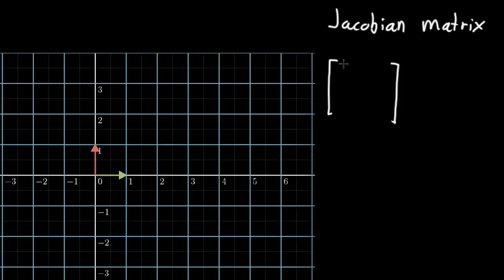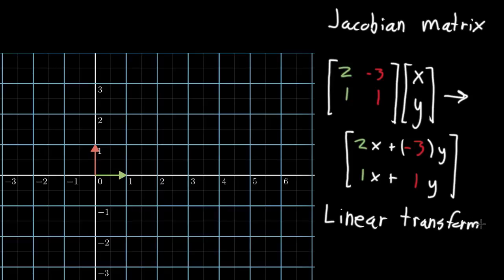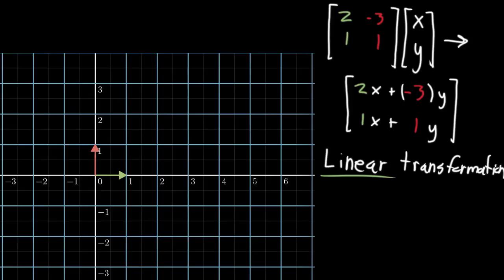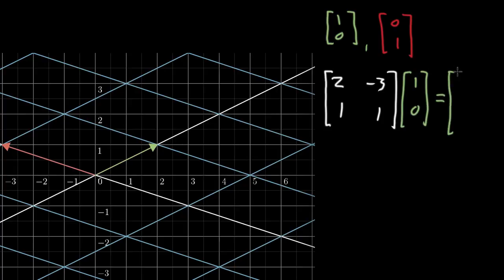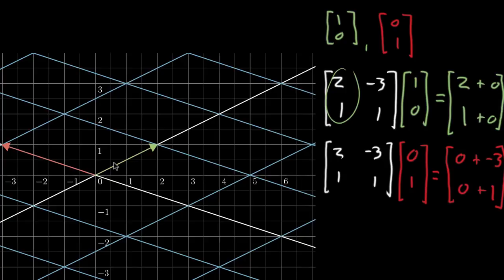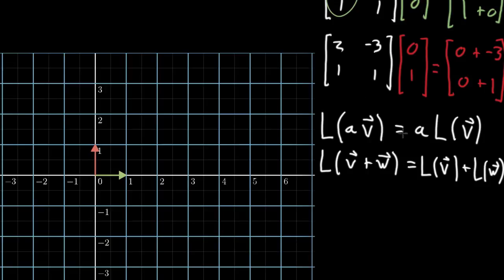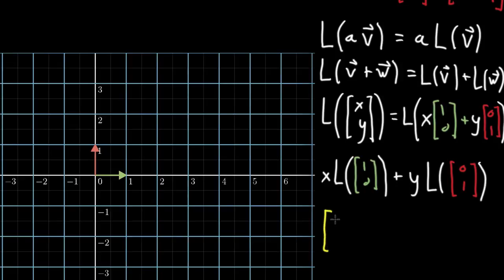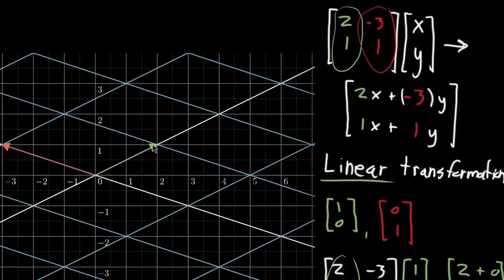Jacobian prerequisite knowledge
Before jumping into the Jacobian, it's important to make sure we all know how to think about matrices geometrically.  This is targetted towards those who have seen linear algebra but may need a quick refresher.